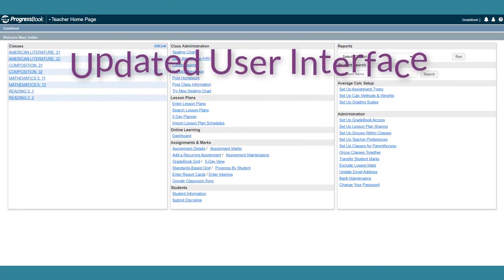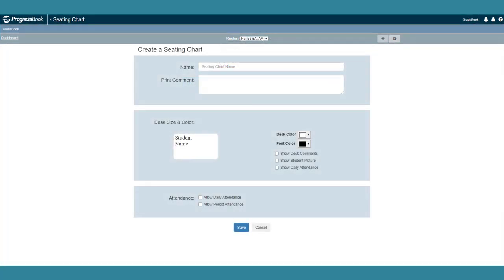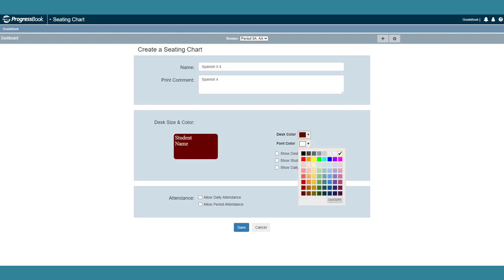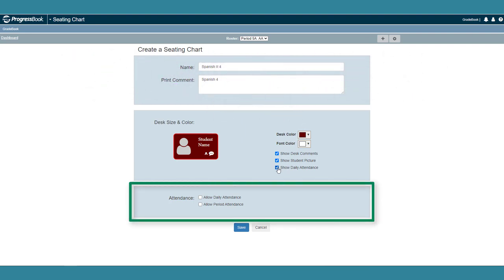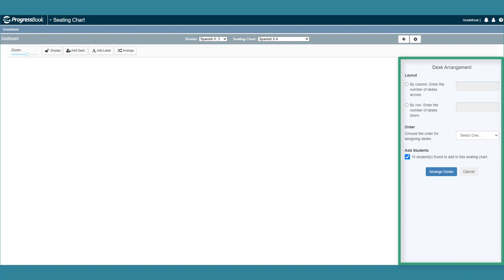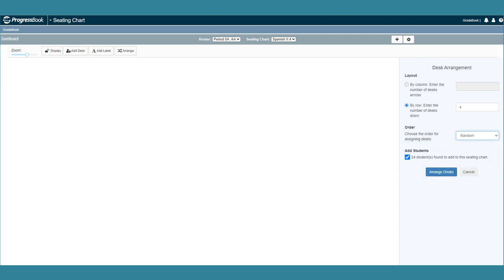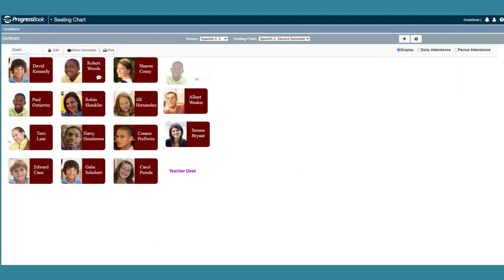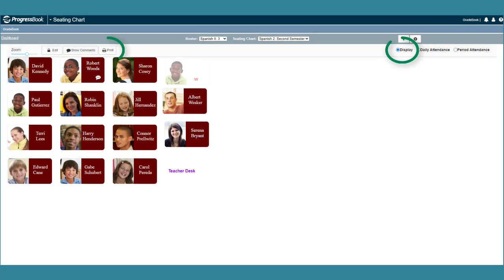ProgressBook GradeBook: New Seating Chart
An overview of the new and improved Seating Chart in GradeBook.

Photo by CDC from Pexels